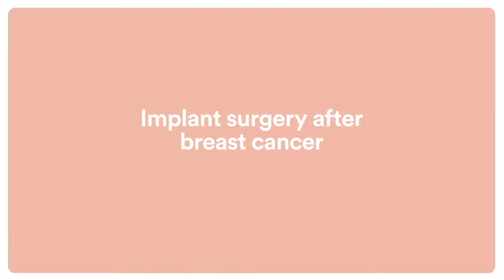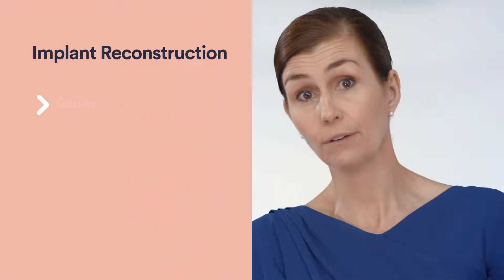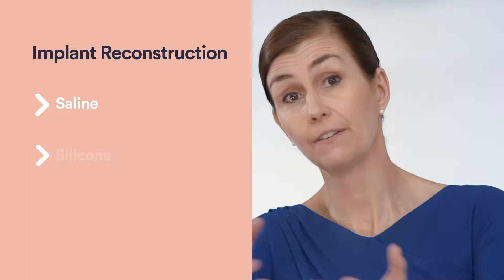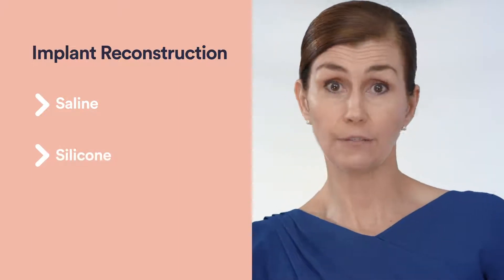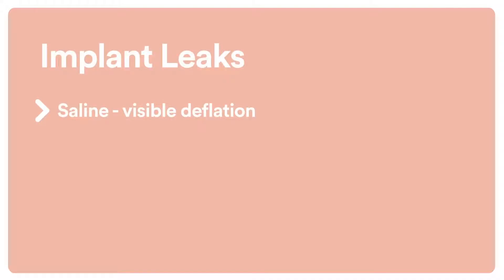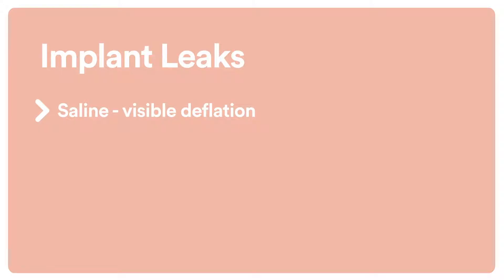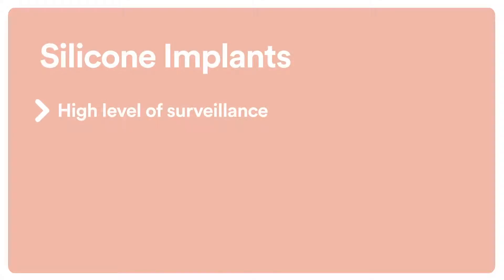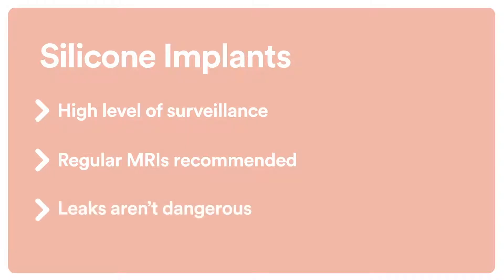Saline vs. Silicone Implants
Find out about the difference between how silicone gel and saline breast implants look and feel, as well as the amount of follow-up required for each.